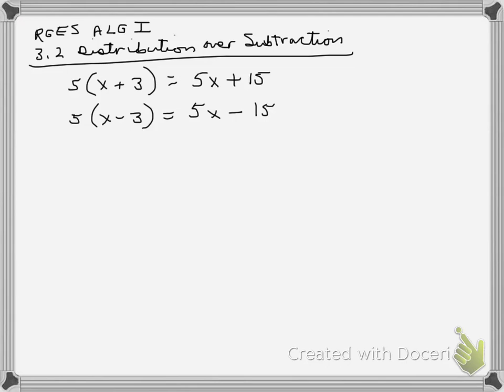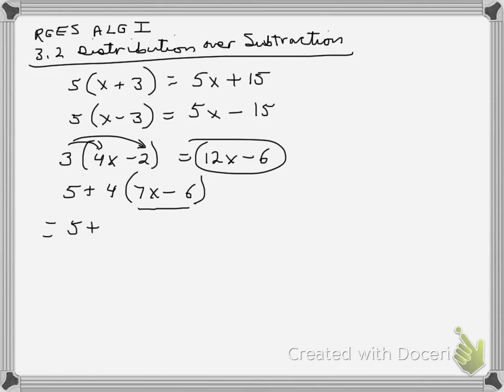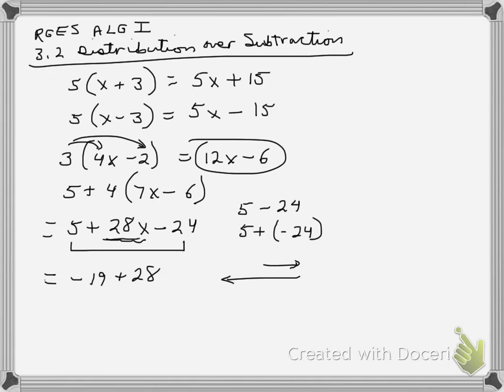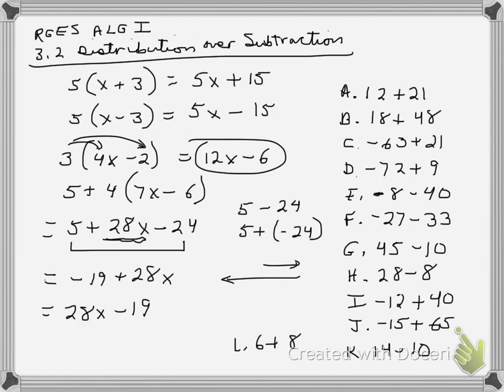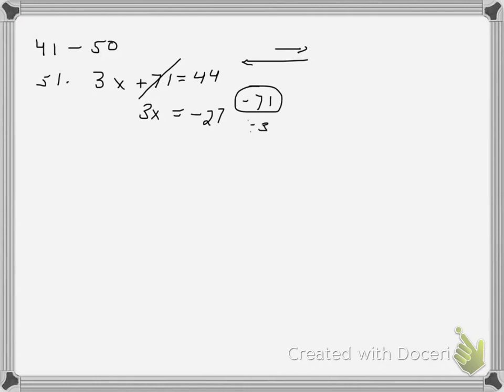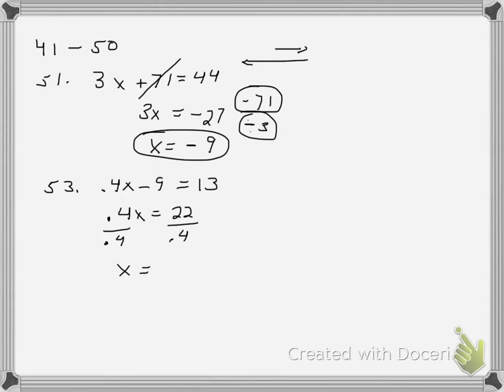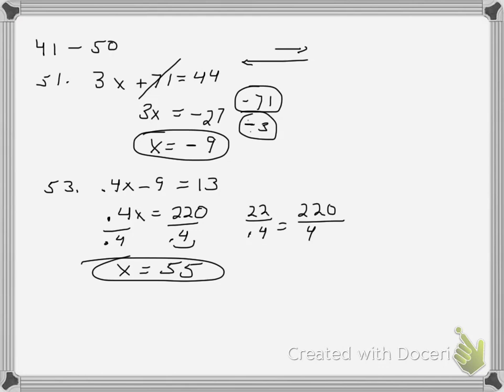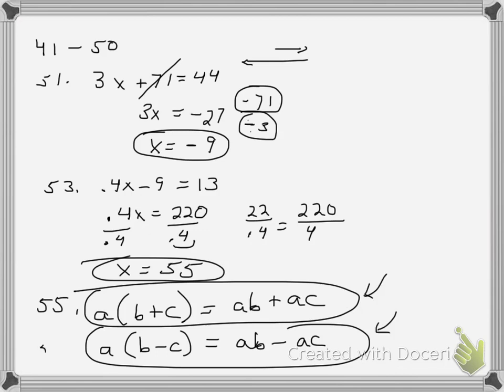RGES ALGEBRA 1 3.2